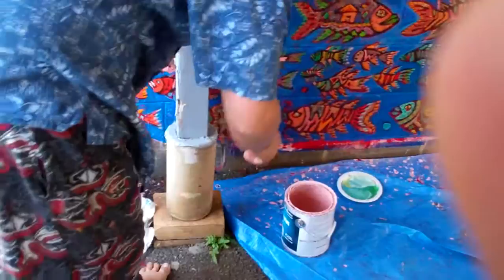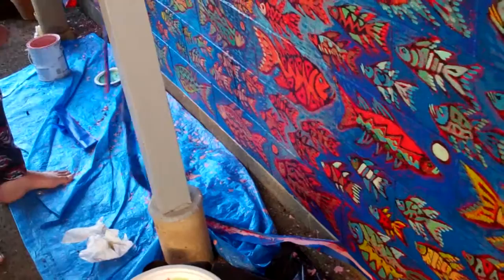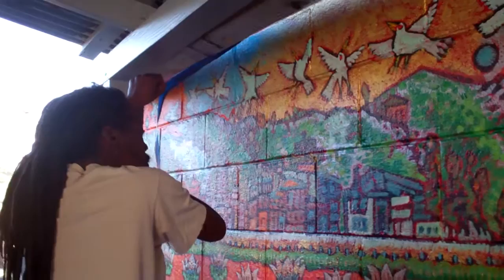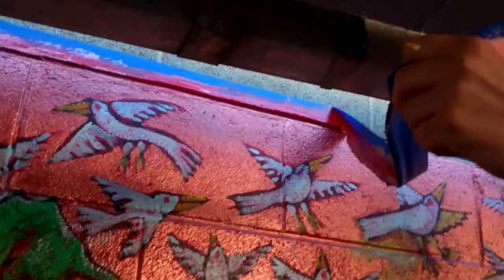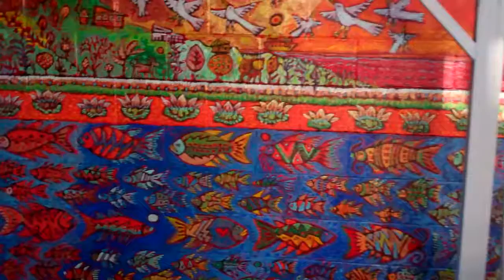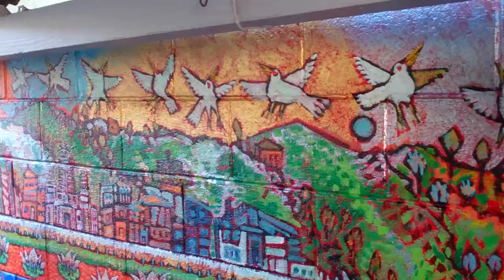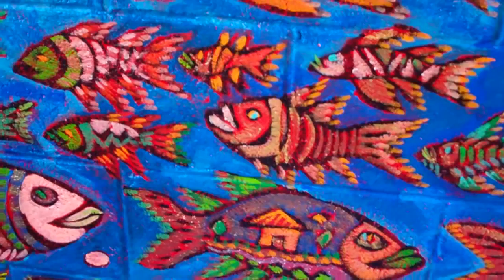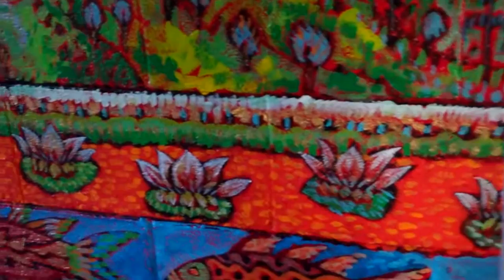Augustus Clark pulling the tape off the carport mural.  Honolulu HI 11/11/2011-11/132011.